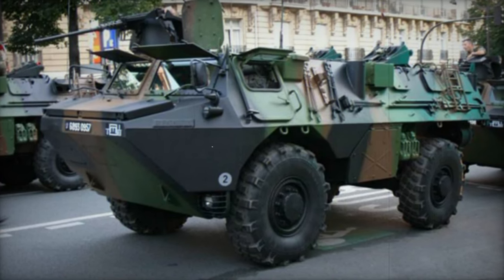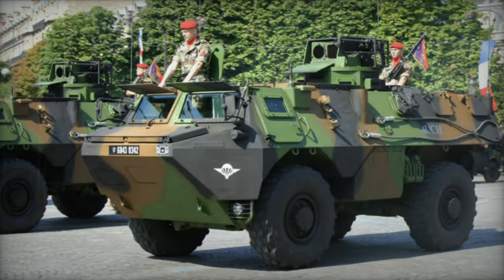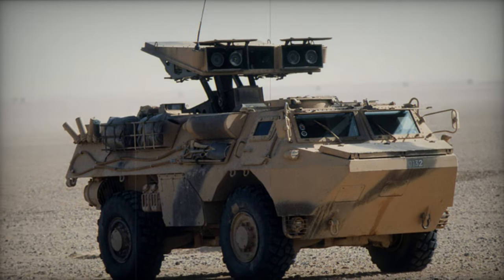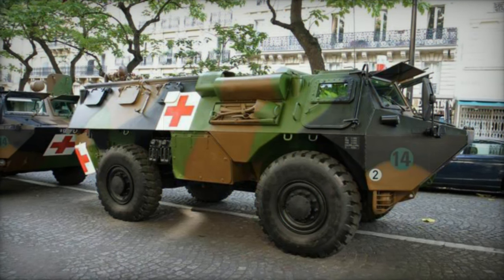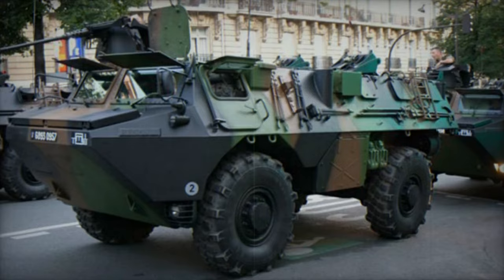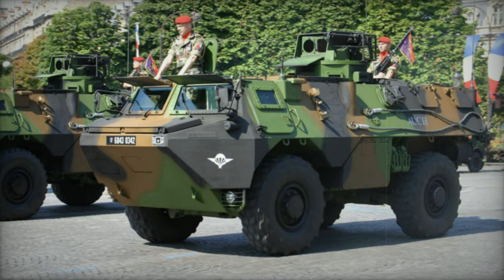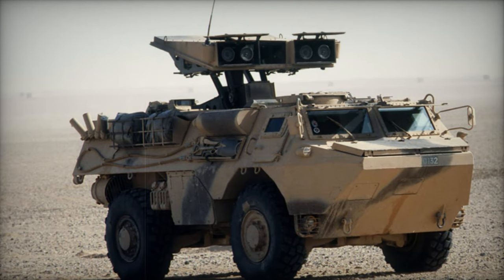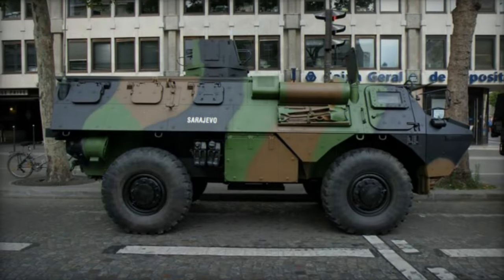VAB Armored personnel carrier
The versatile French VAB armored personnel carriers are deployed across a wide range of support functions, serving in various capacities and roles with great efficiency and adaptability.